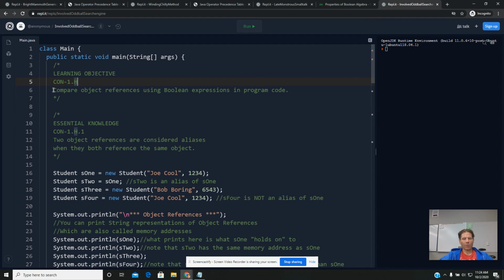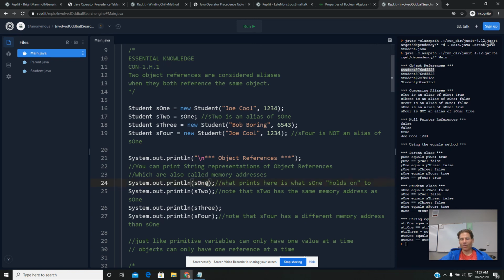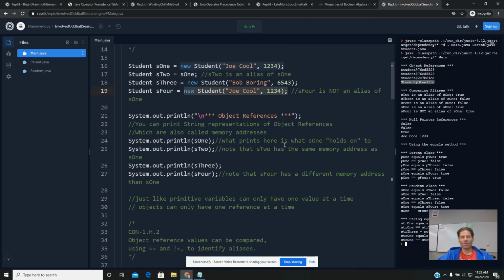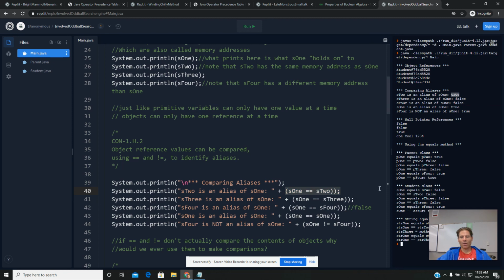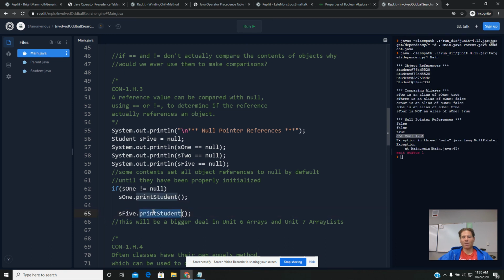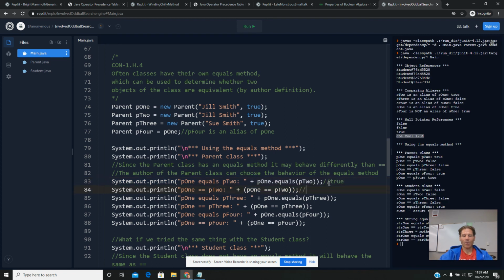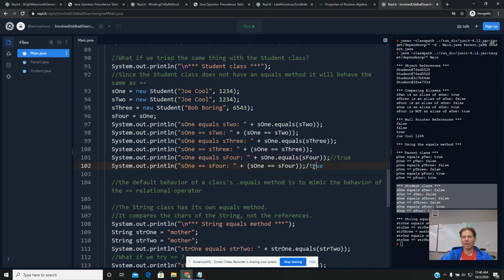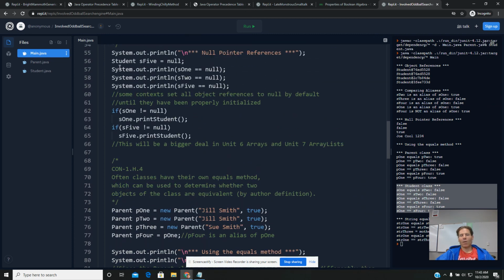3.7 Comparing Objects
comparing object references
identify aliases
null
equals method